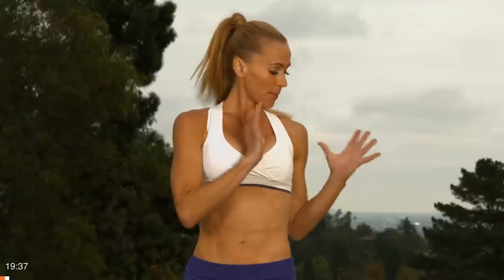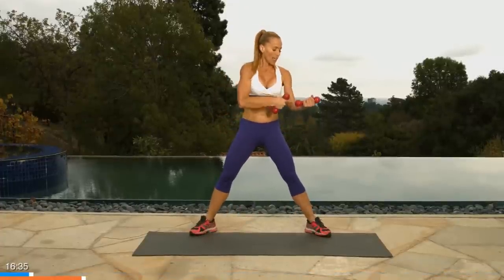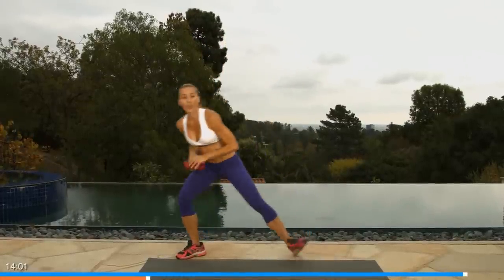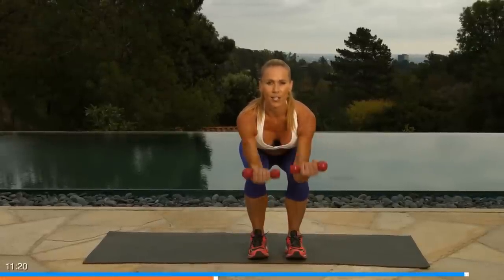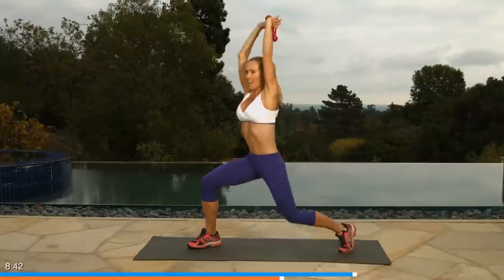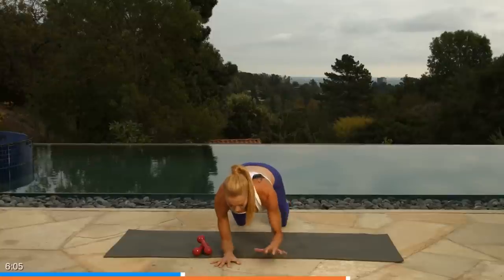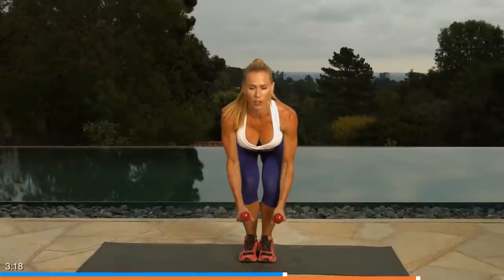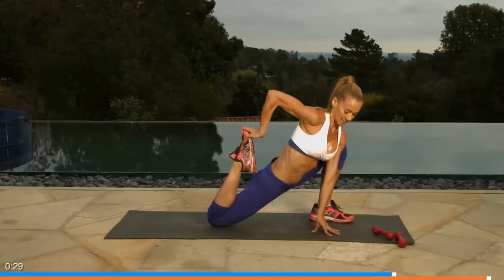Hourglass Figure Workout 20 Min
Look your best. This high energy and heart-pumping workout burns fat and builds muscle. Work your arms, abs, butt, core, legs and every muscle with Julia Bognar.
If you like our channel, you'll love our innovative website! If you decide to join, it's only $4.99/mo. Cancel anytime.

Vast library of over 500 videos with 4 new ones added weekly.
Never buy another fitness app!! Simple interface and 300 workout routines to choose from instantly - no loading time
Save workouts in GIF format & watch them offline

All of this and more for 17ç/day